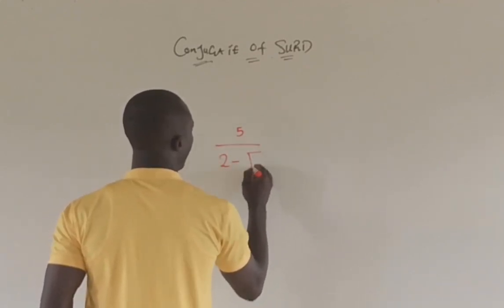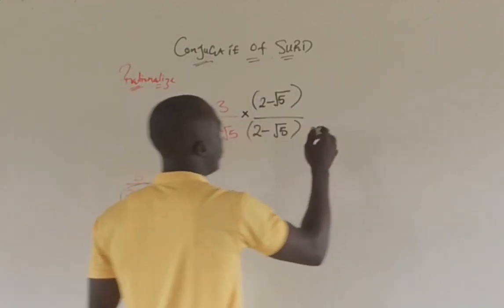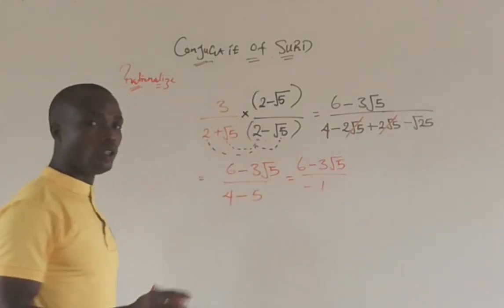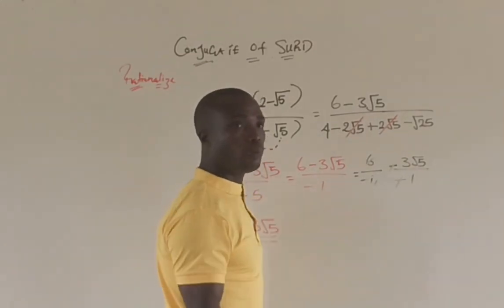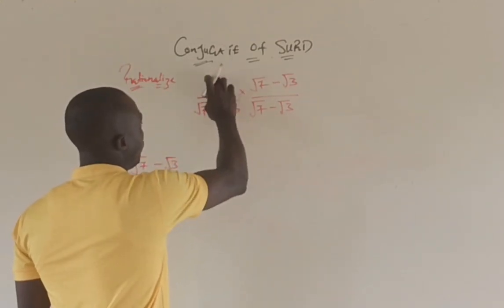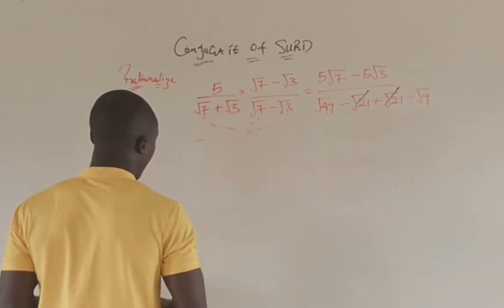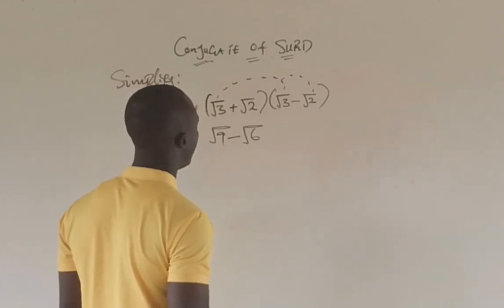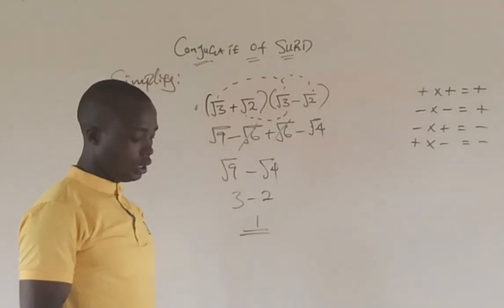Surd: conjugate of surd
this is a detailed tutorial video explaining how you can solve any questions on surd with his conjugate.